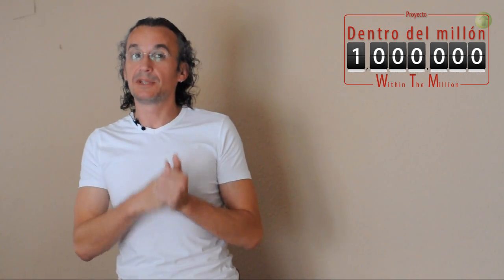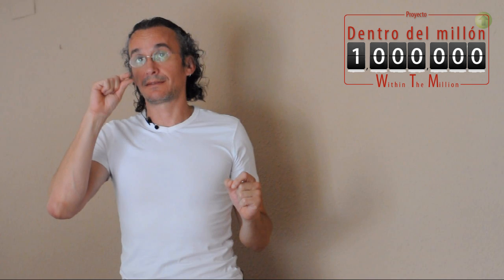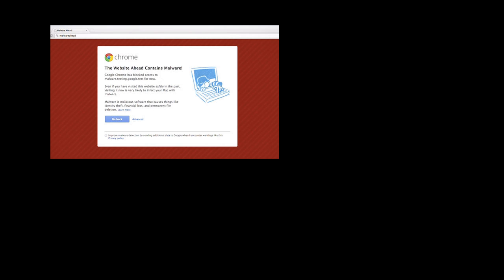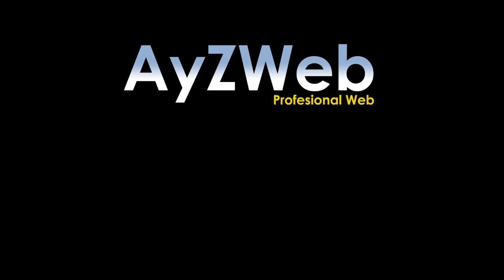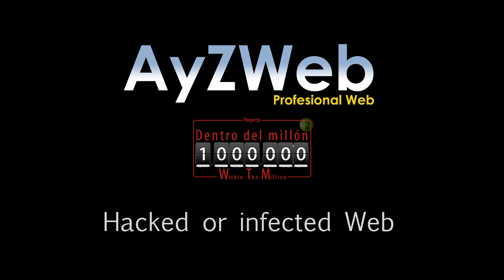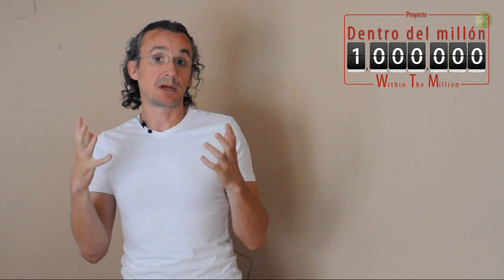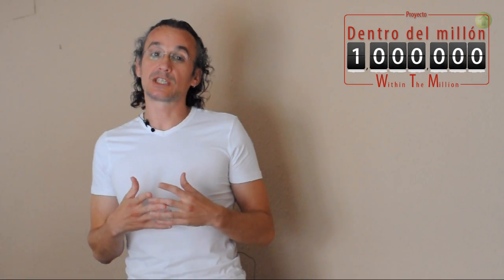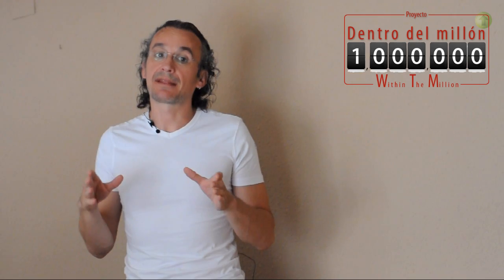Ch. 3: Hacked or infected site. Within the million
Chapter 3:

Have you been infected?, is your site into malware? Calm down, there are several ways of finding out what happened

The list of sites is available in the SEO course

Jorge Vila.